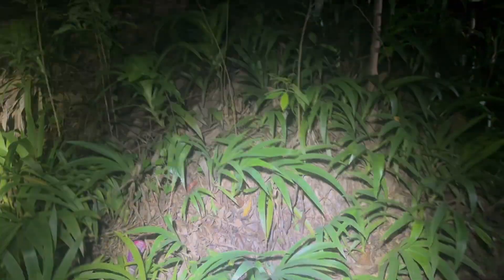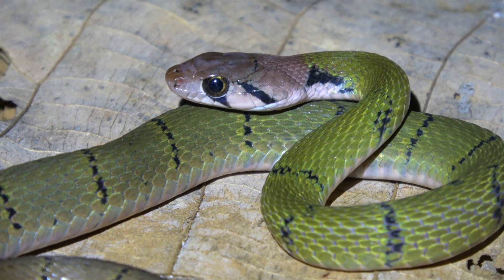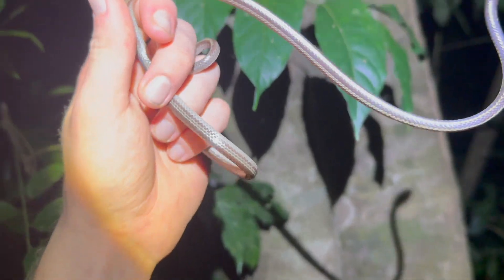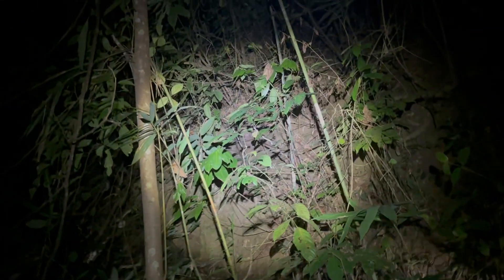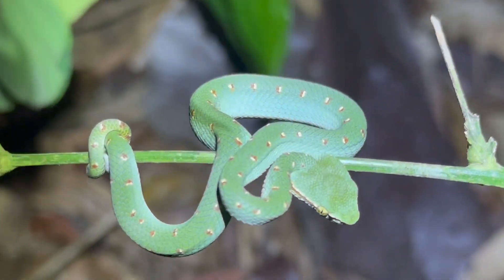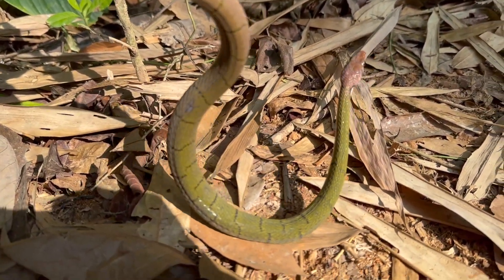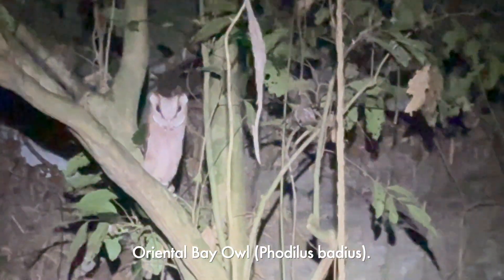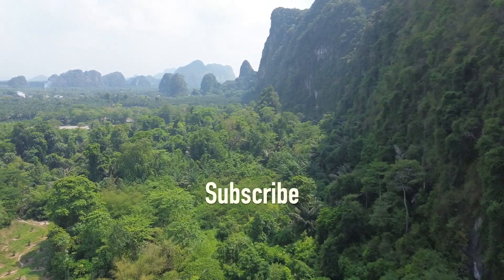Night Herping for COLOURFUL SNAKES in ASIA!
Finally out with the last video from our Asia trip! This video has a heap of amazing herps found in Khao Sok and Krabi over two nights. This trip was one of the best I've ever done and hopefully you all enjoyed watching along on the Asia series.
Now it's time to start getting the Australia content back on the channel. There are some big things coming over the next two months, - you definitely don't want to miss out!

Shoutout to Mint, the local guide from Khao Sok who put us onto some awesome snakes!